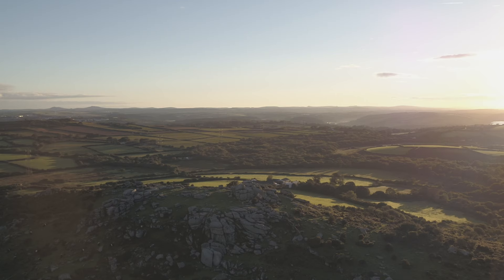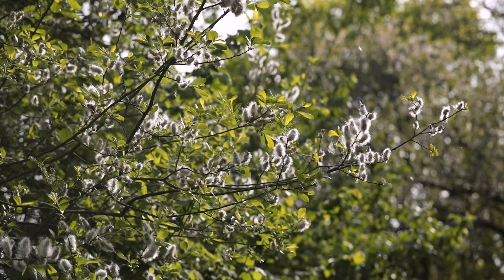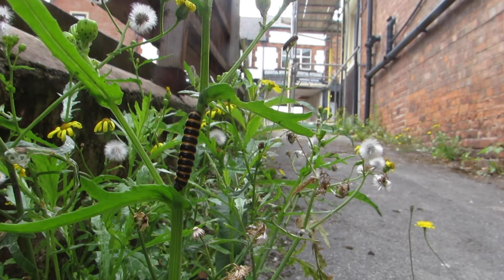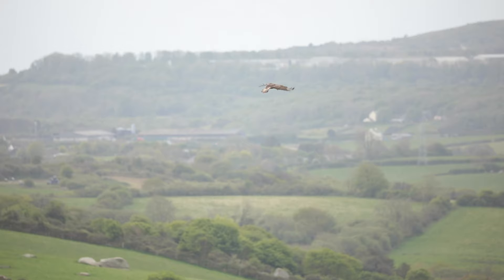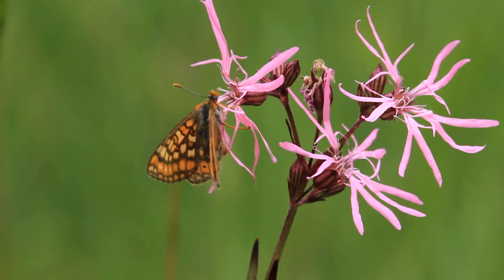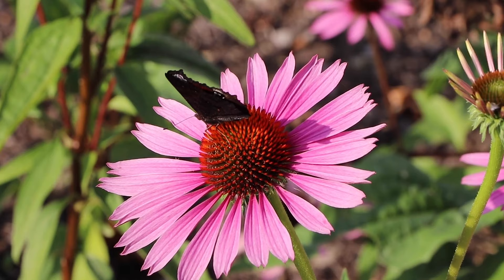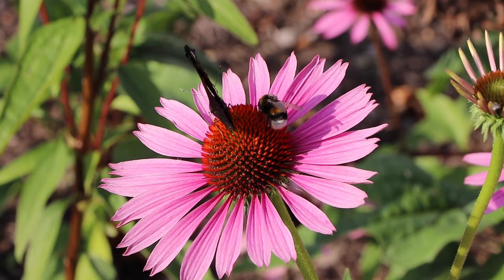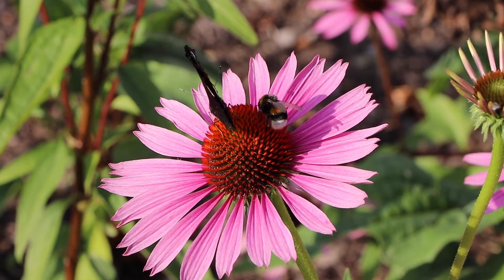Georgia Taylor Presenters Showreel 2023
Selected pieces of my presenting and voice over work. Please see my instagram for more informal pieces to camera.